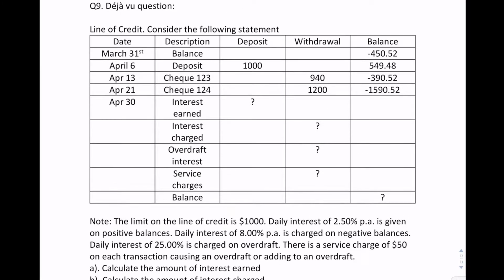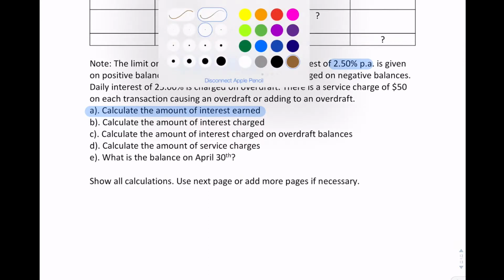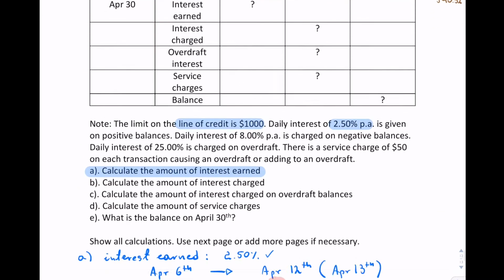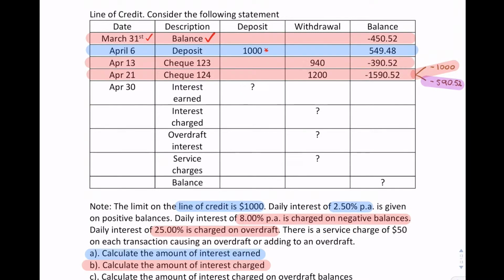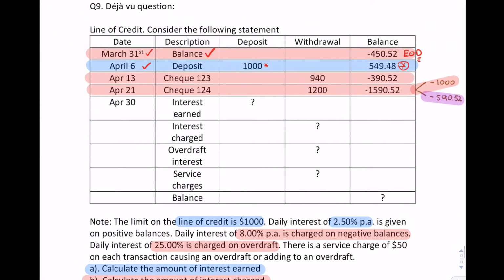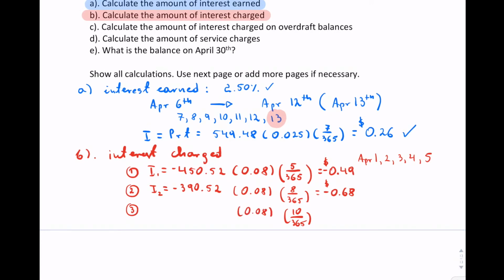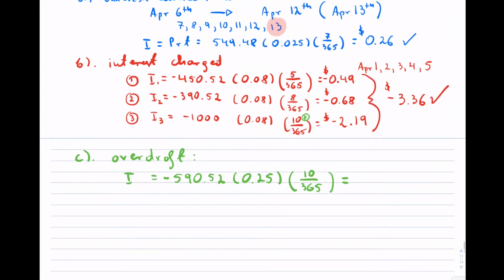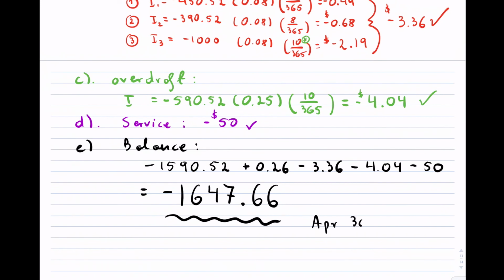Line of Credit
Line of Credit monthly